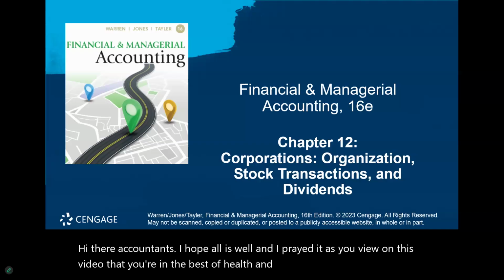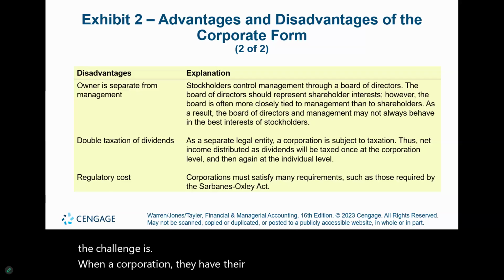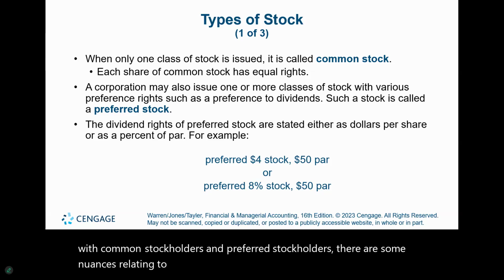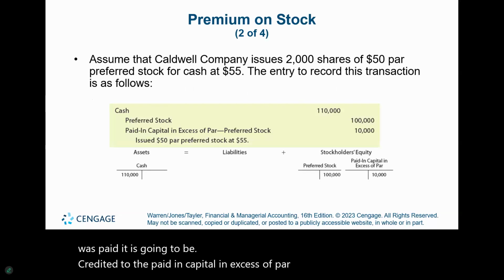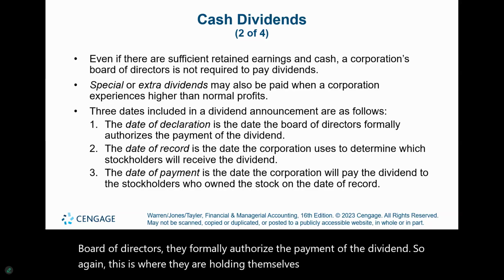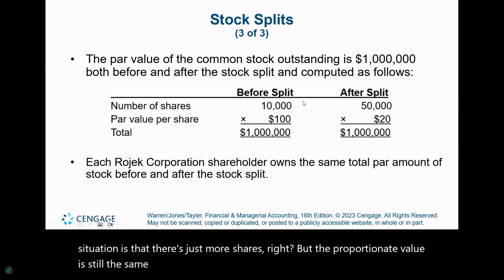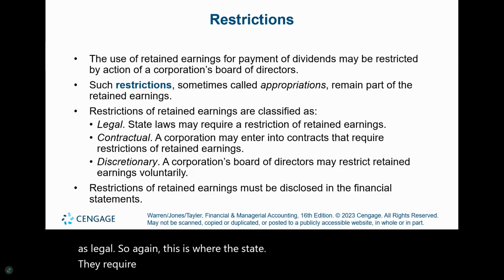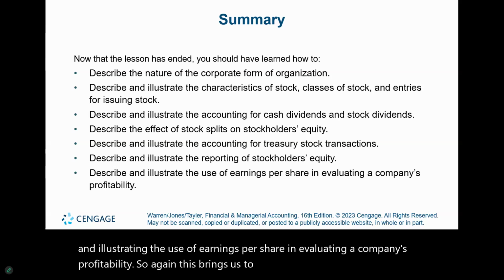Chapter 12 Corporations, Organization, Stock Transactions and Dividends PPT Lecture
In this video, the nature and formation of corporations are explored, including how corporations operate as separate legal entities, raise capital through stock issuance, and provide limited liability to owners. The video explains the steps to incorporate, the characteristics of stock, dividend distributions, financial reporting, earnings per share, and treasury stock accounting, with real-world examples from major companies.